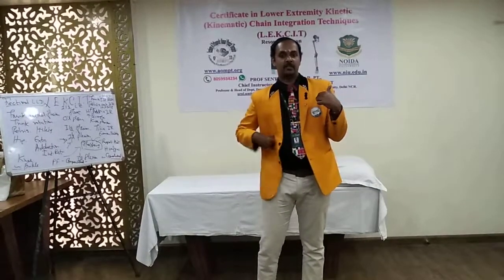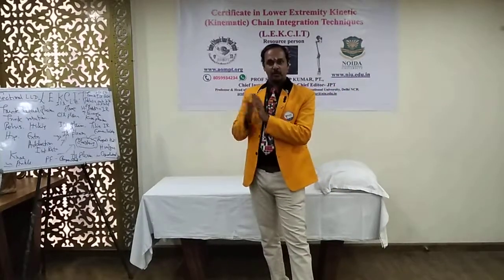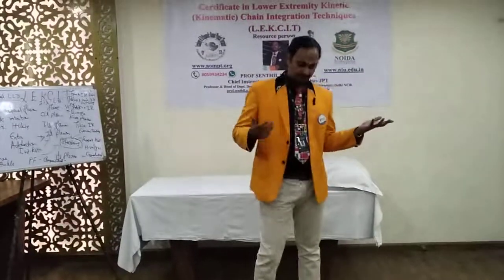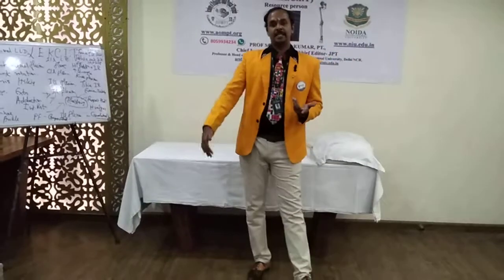Prof Senthil P Kumar's Lower Extremity Kine(ma)tic Chain Integration Techniques (LEKCIT)-1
Speaker:
Prof Senthil P Kumar
Chief instructor-AOMPT